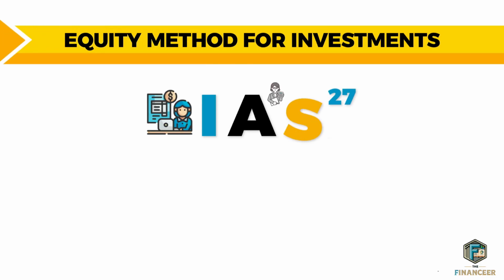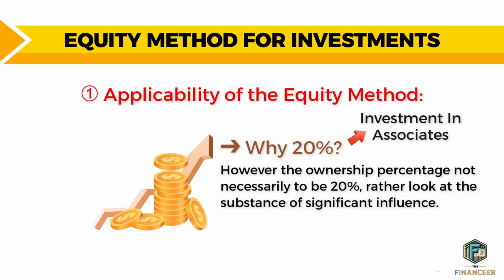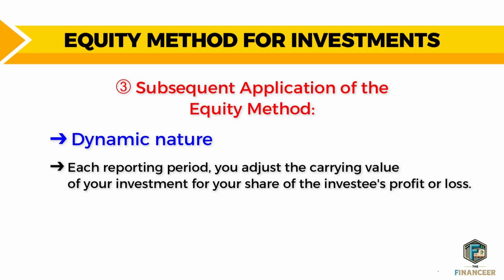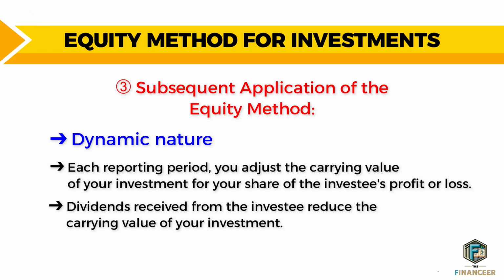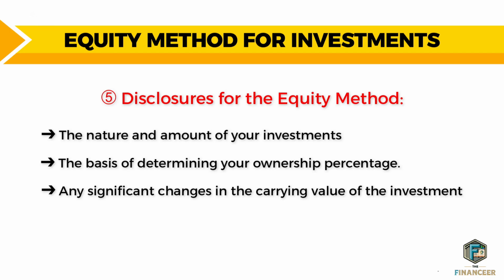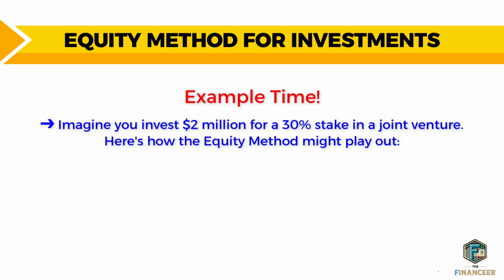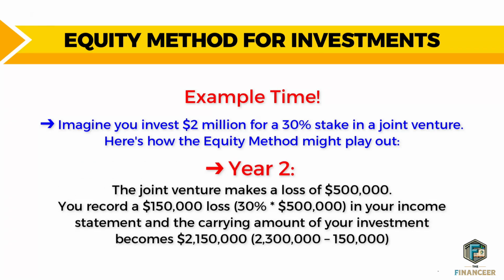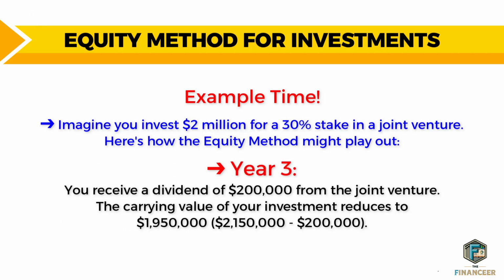IAS 27 Module 3: Equity Method for Investments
In this video, we explore the Equity Method for Investments and its role in accounting for investments in accordance with IFRS. The session explains the key principles of the equity method, how the carrying amount of an investment is adjusted over time, and the impact of the investee’s profits, losses, and distributions on the investor’s financial statements.

Through practical examples and exam-focused explanations, learners will develop a solid understanding of how the equity method works and how it differs from other investment accounting approaches. This topic is particularly important for financial reporting professionals and ACCA DipIFR candidates.

Topics Covered:
• Overview of the equity method
• Initial recognition of investments
• Share of profit or loss
• Treatment of dividends received
• Adjustments to the carrying amount of the investment
• Practical examples and exam-style scenarios
• Common examination considerations

Ideal for:
• Anyone seeking a practical understanding of investment accounting under IFRS